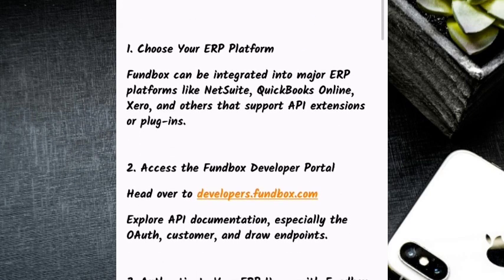HOW TO USE FUNDBOX DASHBOARD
In This Video, you will learn about HOW TO USE FUNDBOX DASHBOARD